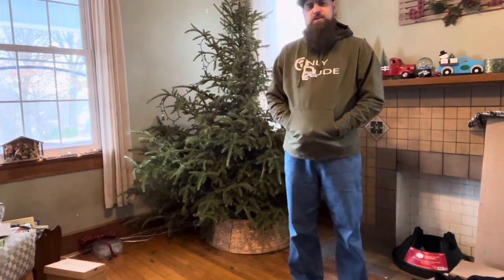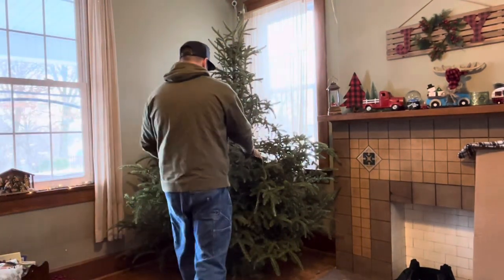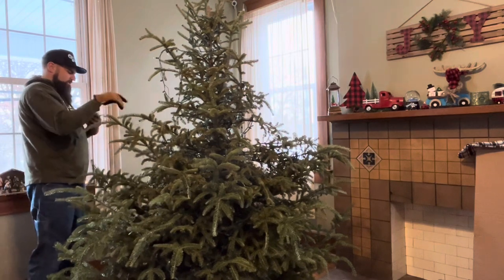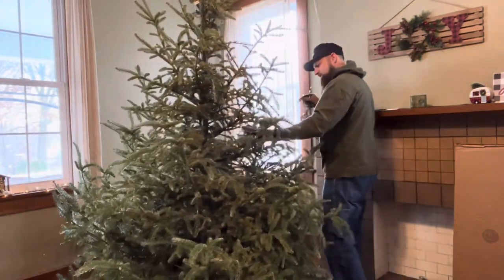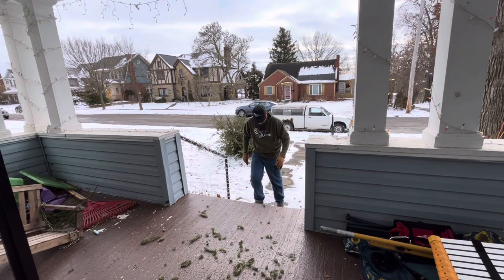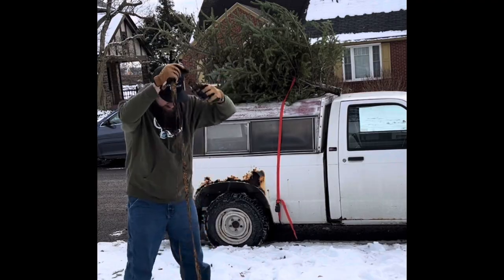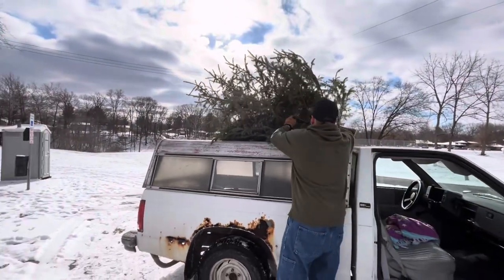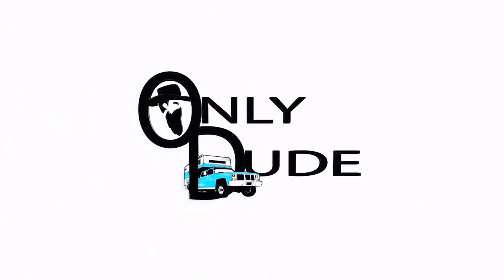It Was Time..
Hey if it works is it really a dumb idea? It was time to take down the old Christmas tree and I refuse to take Big Blue (the 1977 Chevy C20) out on the icy, wet, salt covered roads. The only idea I had was to throw it on top of the little white truck and haul it to the dump. Which it worked so there’s that!

You will find there some “Only Dude” Merchandise I am selling.